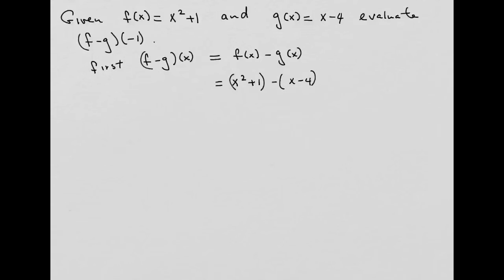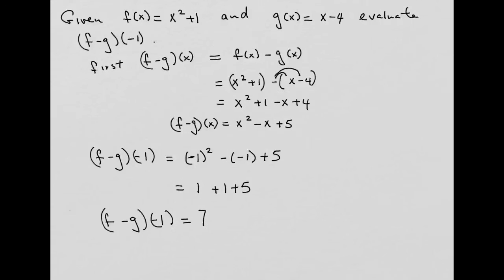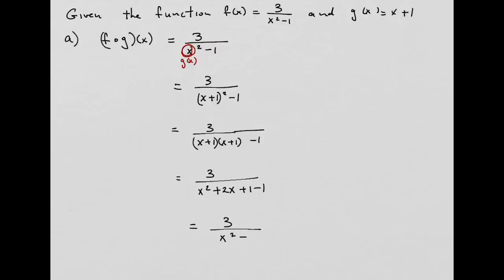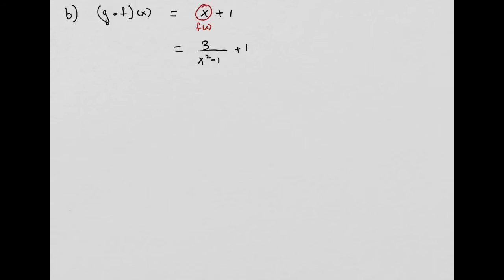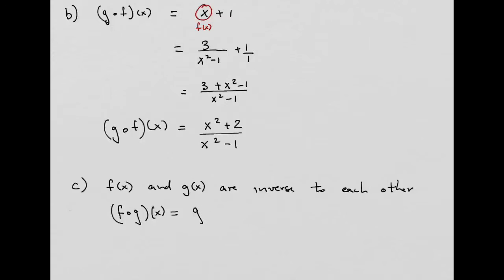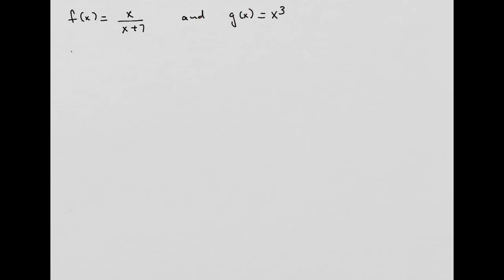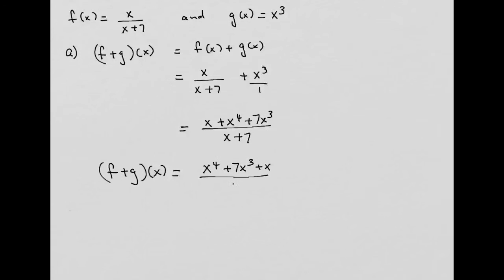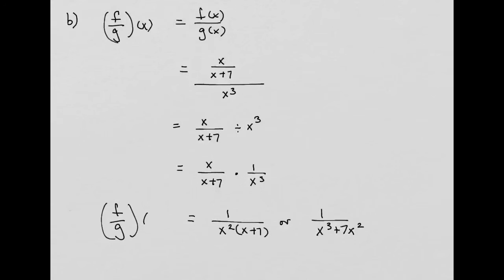Exam #1 solutions video # 5